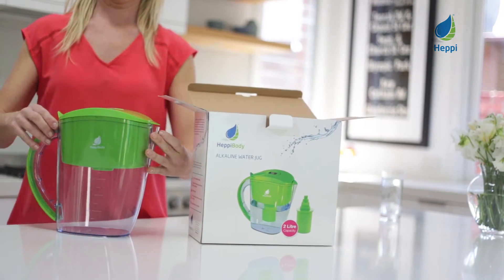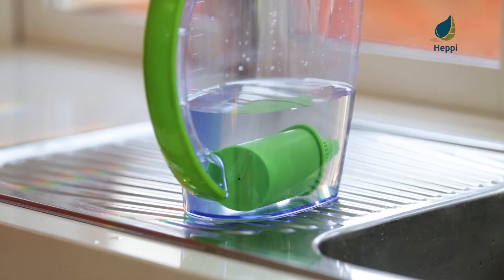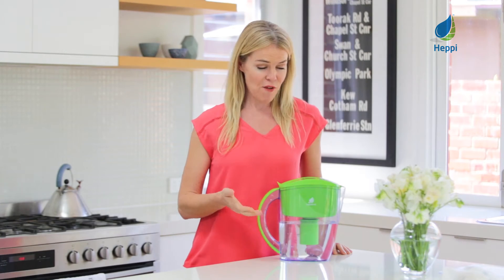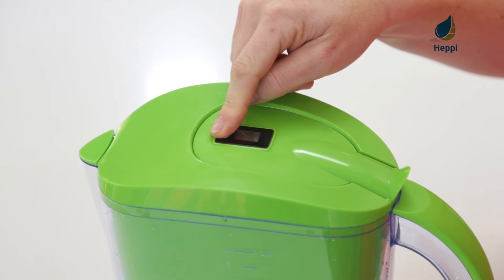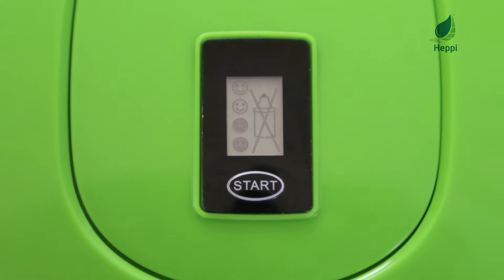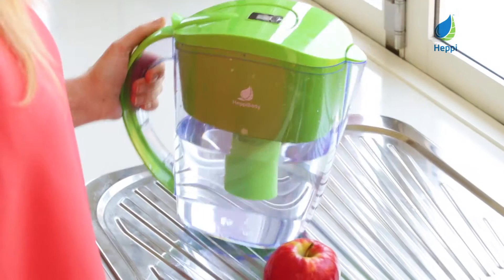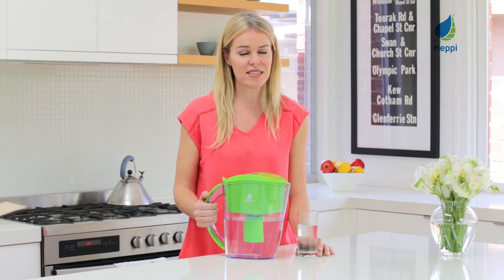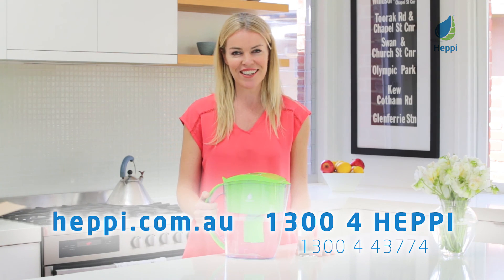How to care for your Heppi Alkaline Water Jug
Heppi works each day to provide all-natural lifestyle products to make the healthy choice an easy choice for every family.